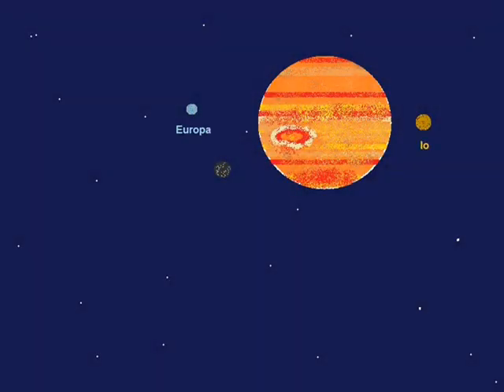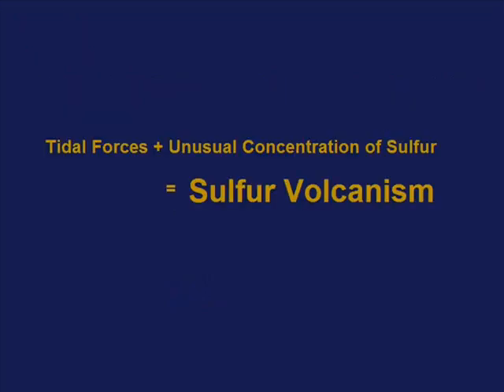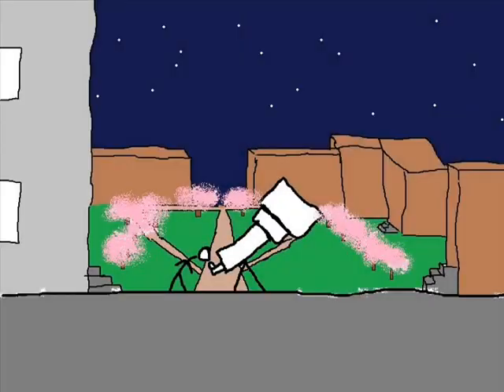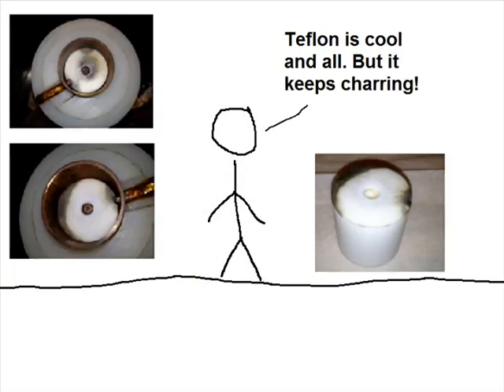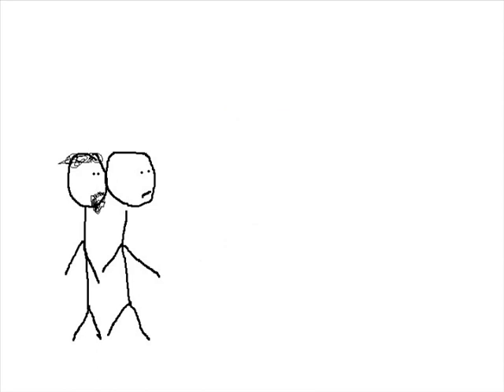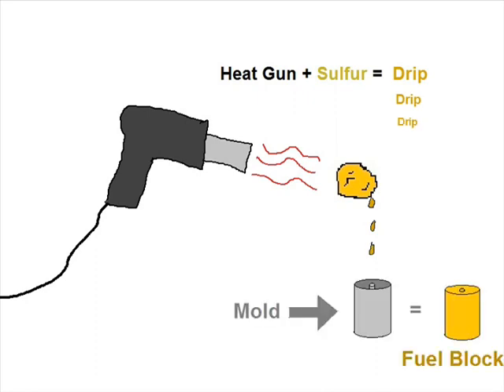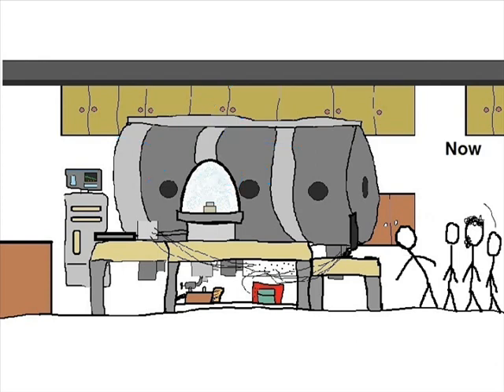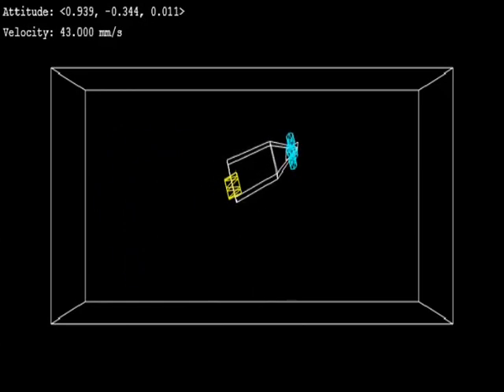The LEAF Experiment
The Low-Energy Ablative Flyer Experiment is a demonstration of a high-thrust low-specific impulse pulsed plasma thruster being developed at the University of Washington. The LEAF team is competing for a spot on NASA's Reduced Gravity Plane (or, the Vomit Comet) to actually fly a micro-craft with electric propulsion.

This video is part of our outreach to the general public. The more, the better!

Keep reaching. CF